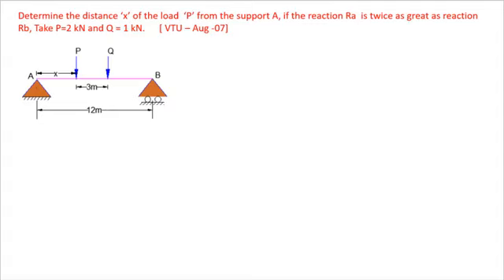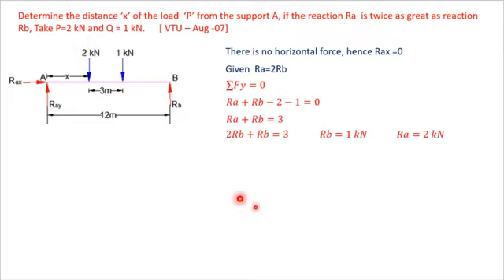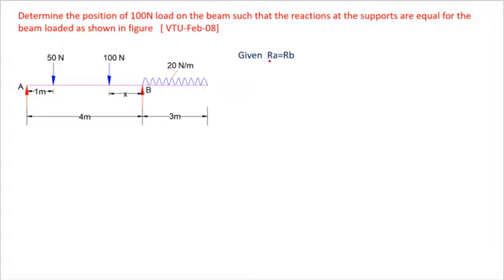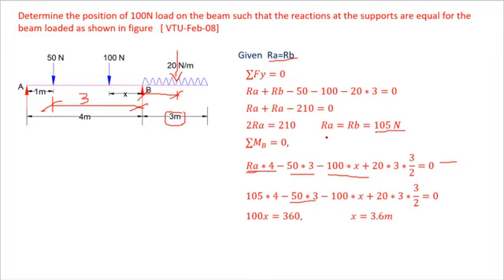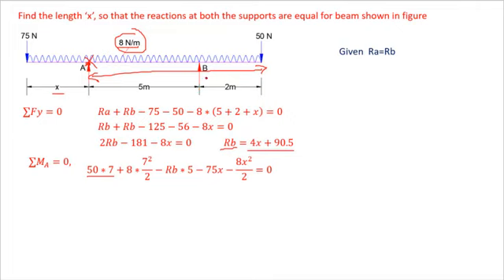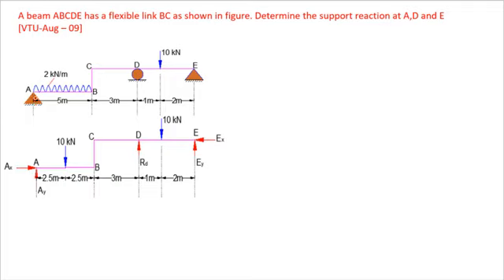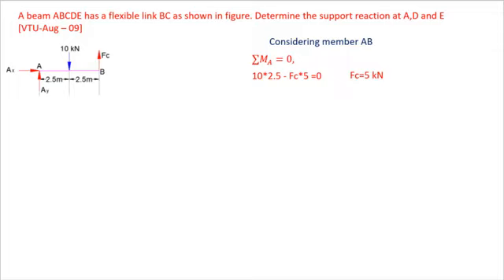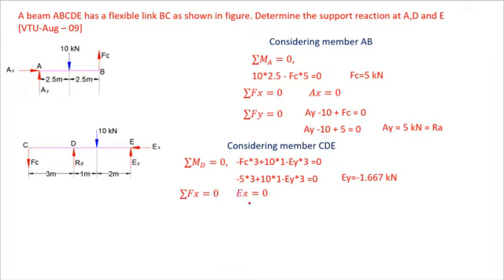Problems on Beams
simple steps for better understanding the concepts and to solve various problems effectively